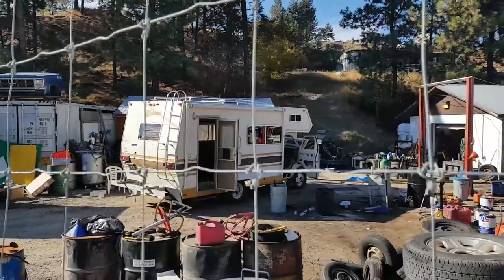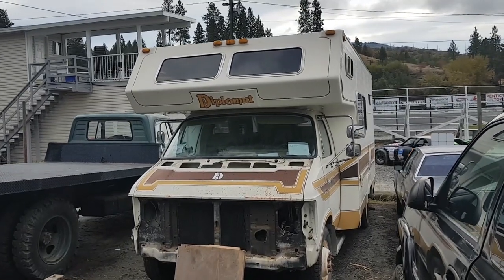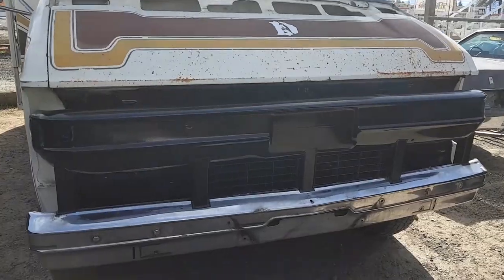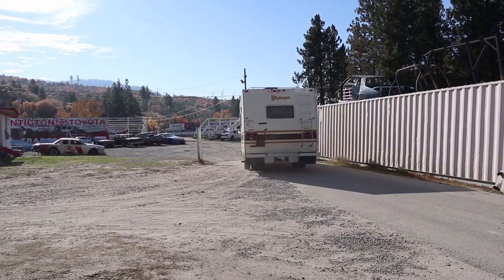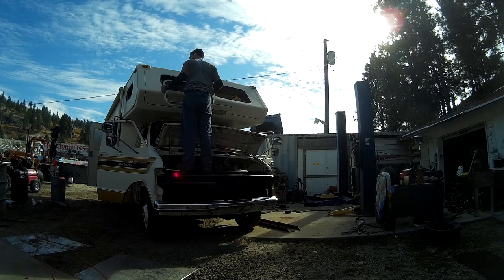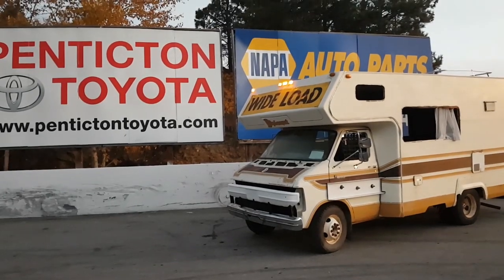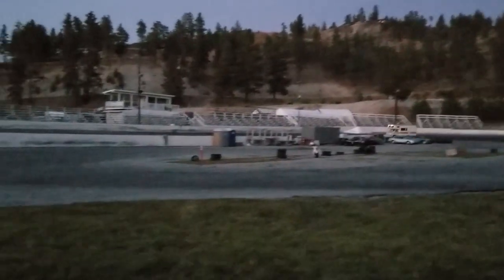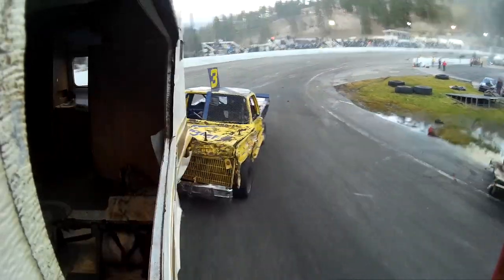DawgStrip - Racing RV Build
In this video we build up the RV in preparation for Hit to Pass racing at Penticton Speedway. This includes roll bar, fuel tank, seat, ect. and of course a few test laps around the race track.